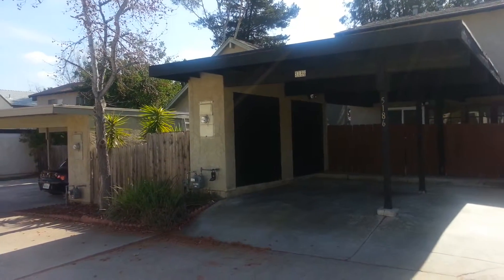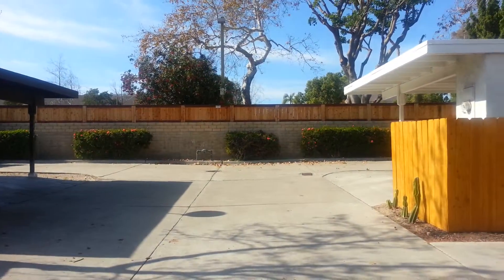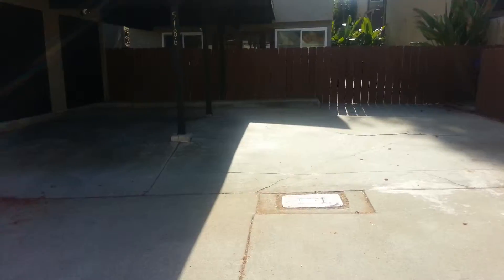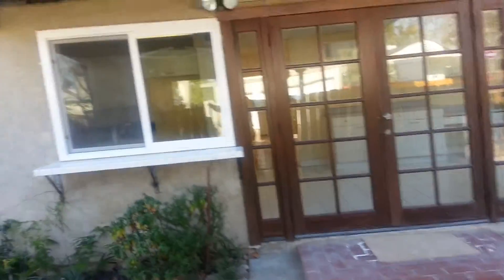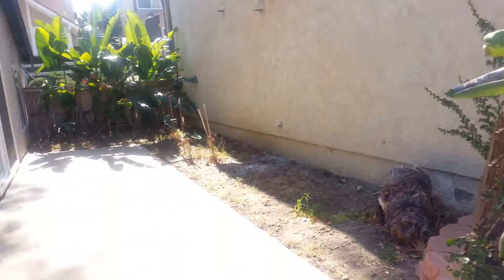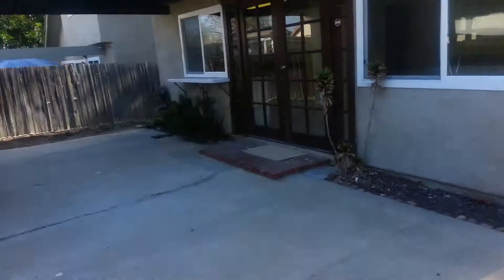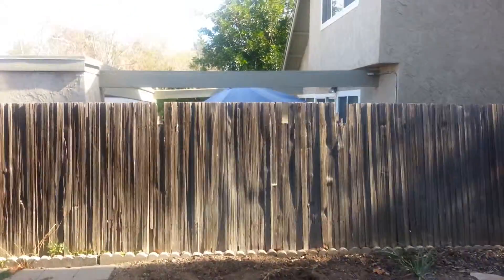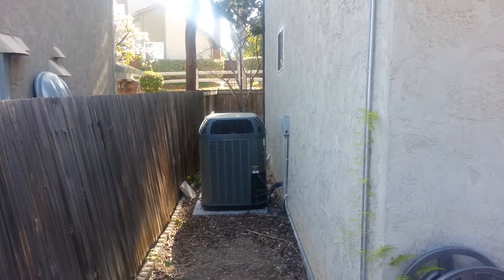5186 Fino Outside